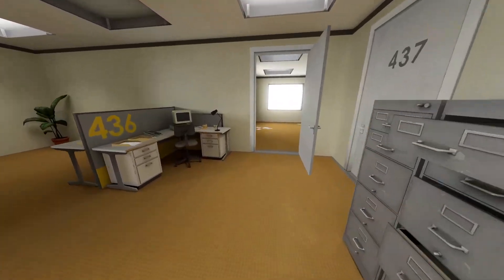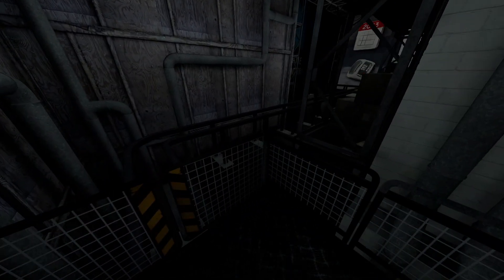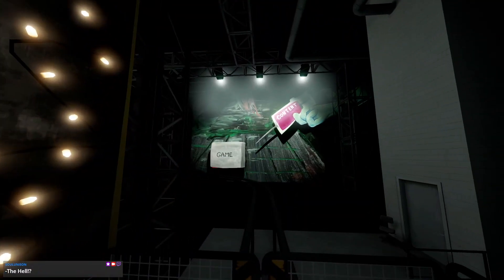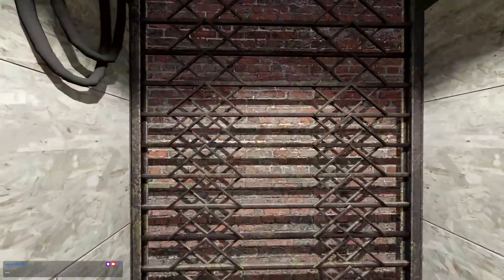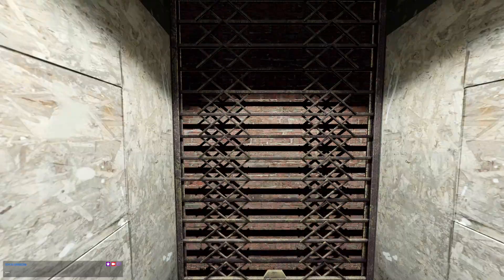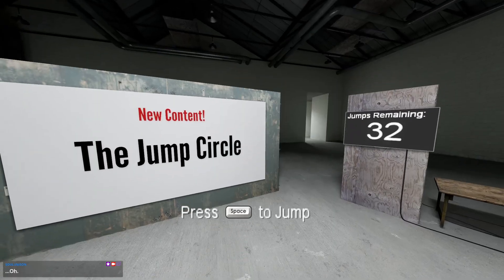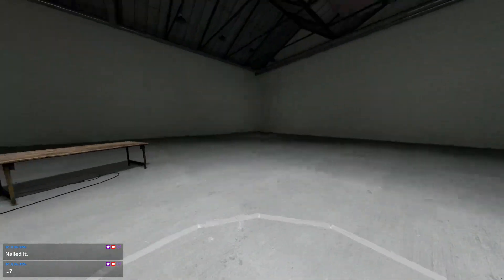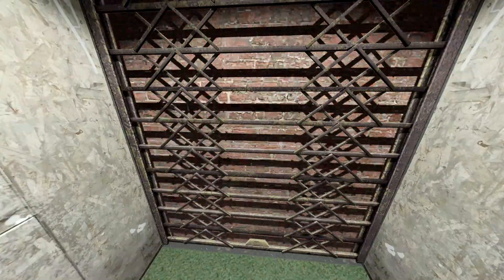[👨‍💼UDX|#03] You're Trapped in Here With Me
The Stanley Parable: Ultra Deluxe (2022)